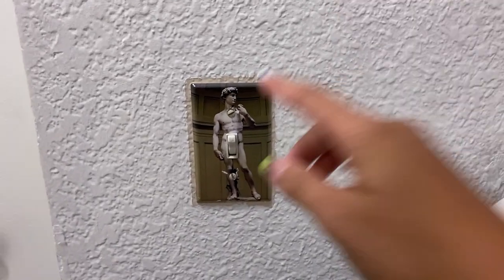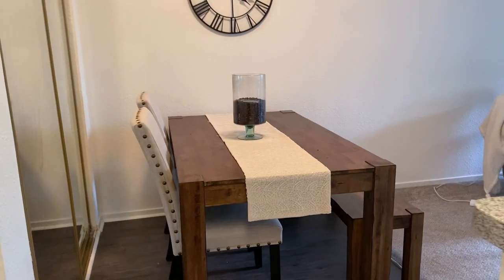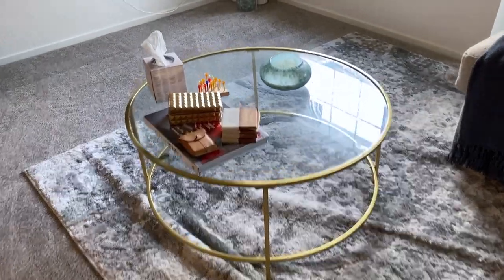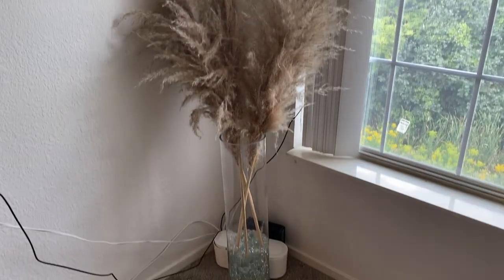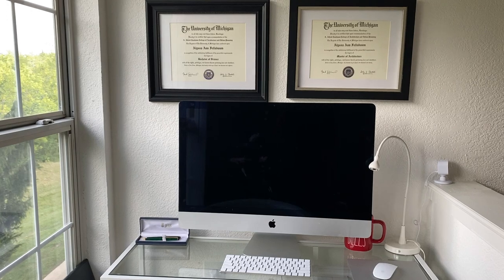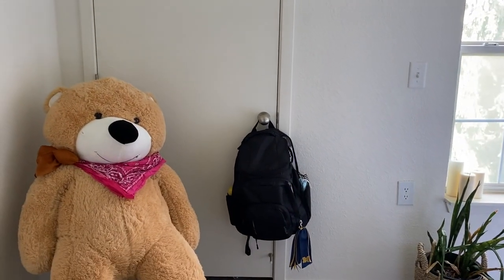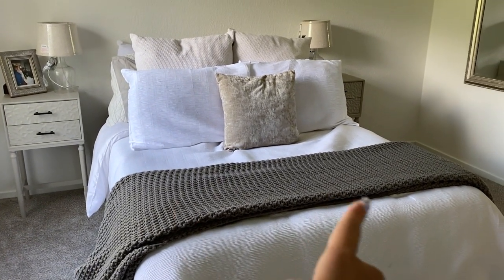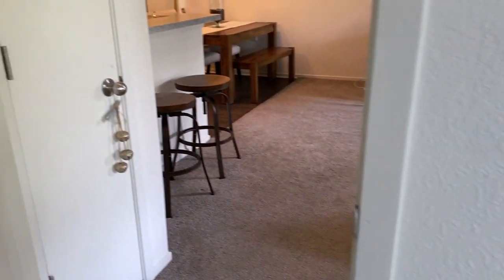ANN ARBOR APARTMENT TOUR 2021 | Inside my 770 SF Apartment in Michigan!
Today I show you guys my apartment in Ann Arbor! It's a 1 bedroom 1 Bathroom apartment on the west side! The apartment comes unfurnished, but comes with a washer/dryer, and TONS of storage for one person! I have 2 giant walk-in closets in my room, a giant walk-in at the entrance, and a coat closet. This was by far my favorite apartment I've ever lived in yet, and I'm so sad to say goodbye :( which is why I made this video to document it. Hope you enjoy the video!

❐ ITEMS MENTIONED ❏

BED ROOM
➥ Brass Floor Lamp
➥ Project 62 Letter Board
➥ Ikea Fejka Plant
➥ Plant Wicker Pot

BATH ROOM
➥ Fieldcrest 38x24 Bath Mat

❐ MUSIC USED ❏